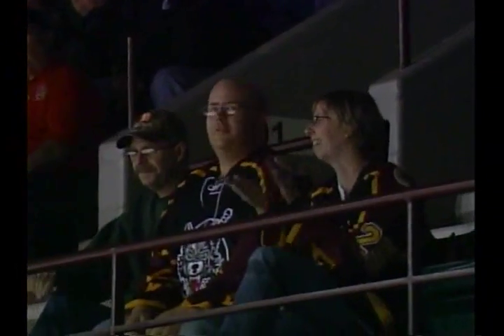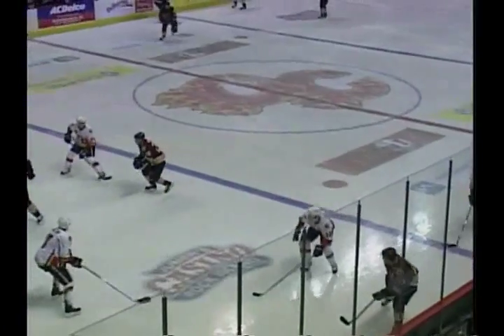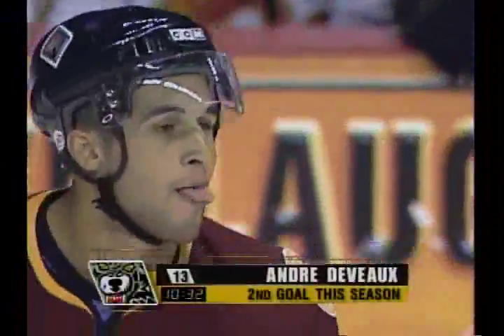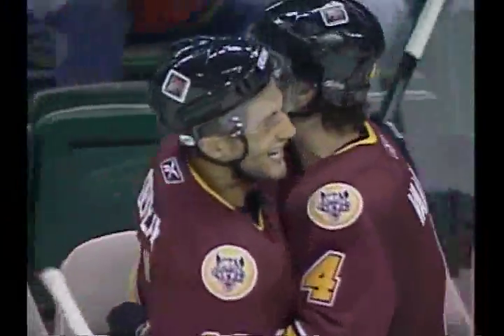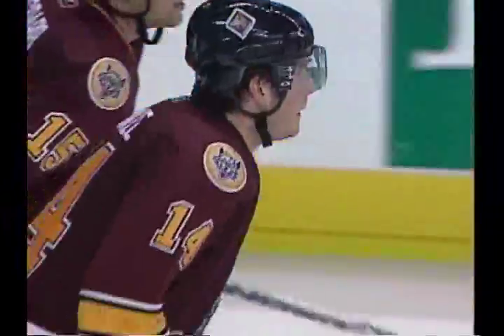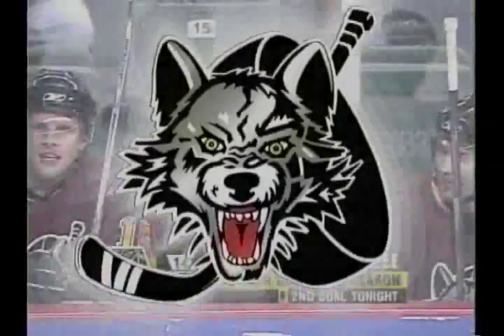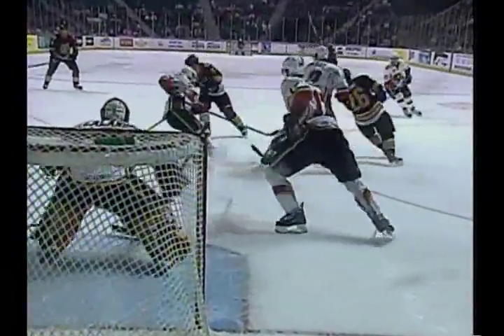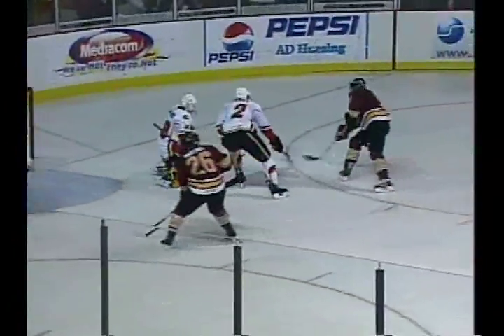Chicago Wolves Versus Quad City Flames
The Chicago Wolves beat the Quad City Flames Friday night 7-1.